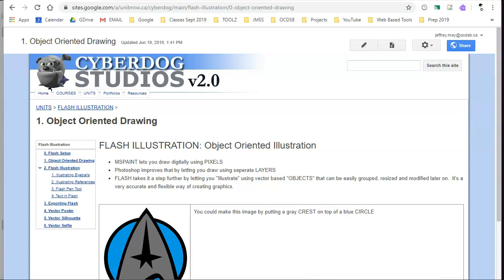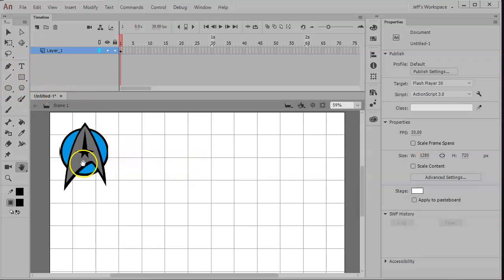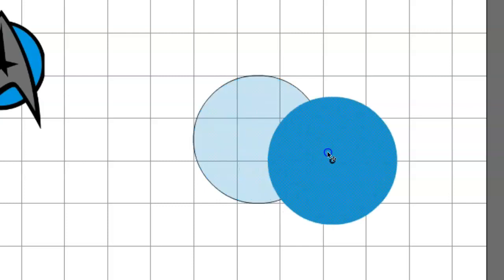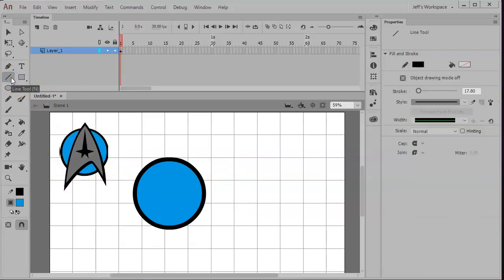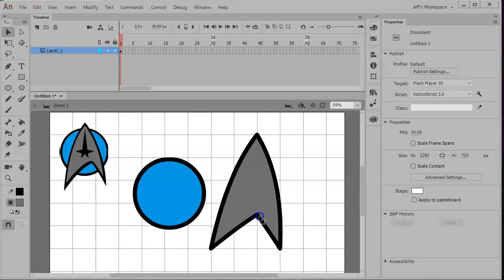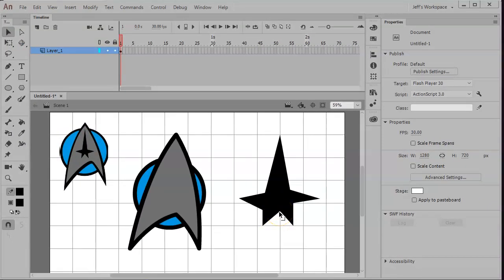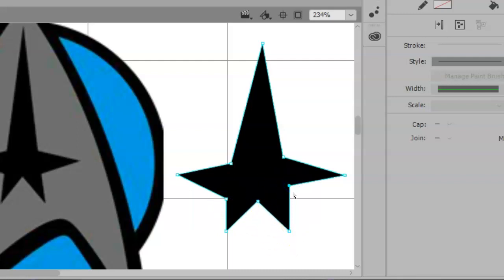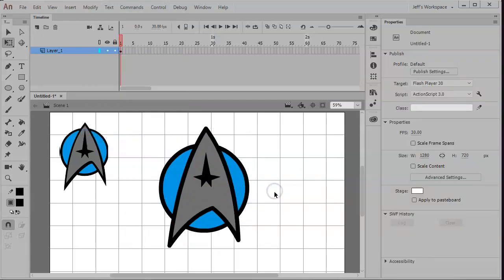Adobe Animate 101: Basic Vector Illustration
Learn the basics of illustration with vecotr objects in Adobe Animate

BASIC VECTOR ILLUSTRATION
- Copy and paste a reference graphic onto the ANIMATE stage
- Use a Grid and customize it's size and snapping properties
- Draw using Circle, Lines and FILL, and learn to GROUP them
- Customize and manipulate the STROKE and FILL of an object
- Use the EYEDROPPER tool
- Bend strokes with the SELECTION tool,
- Use the FREE TRANSFORM tool to resize objects
- Use the SUBSELECTION tool to alter individual anchor points and refine an object